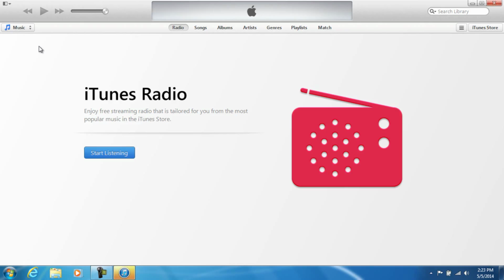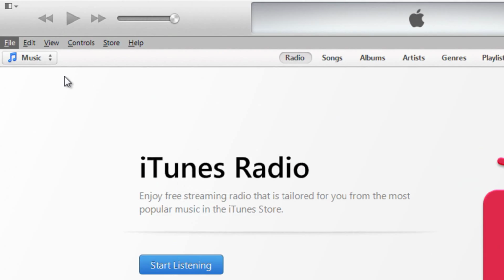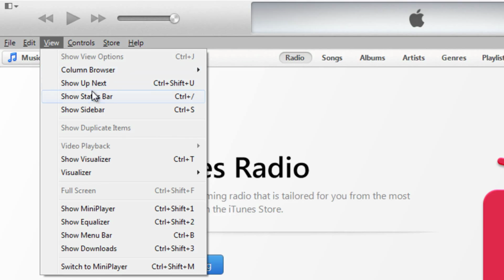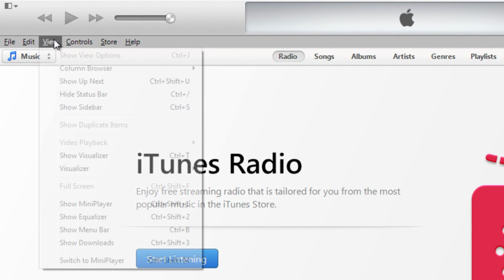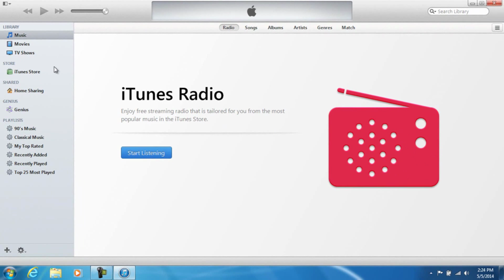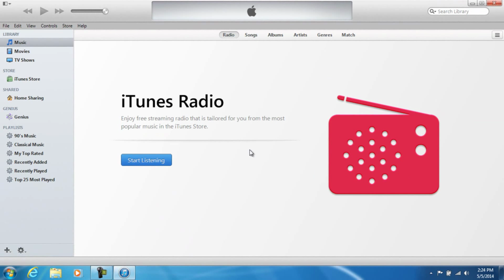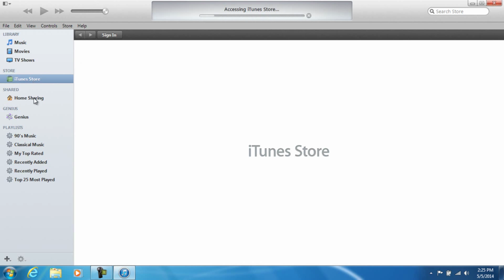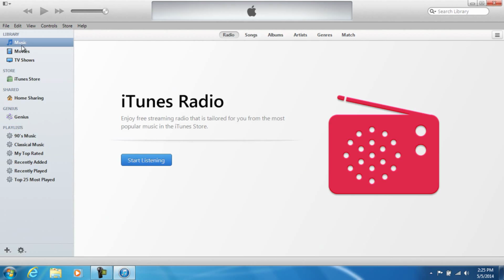Re-Enable the Sidebar, Toolbar, Bottom Bar on iTunes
How to Re-Enable the Sidebar, Toolbar, Bottom Bar on iTunes